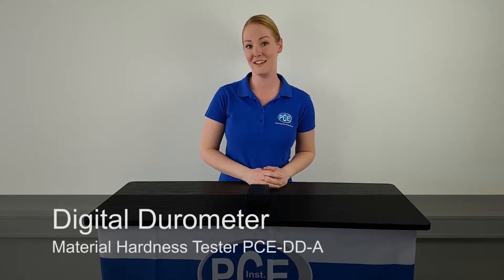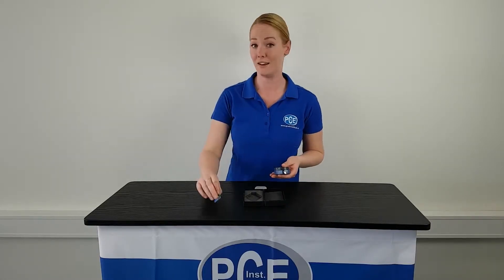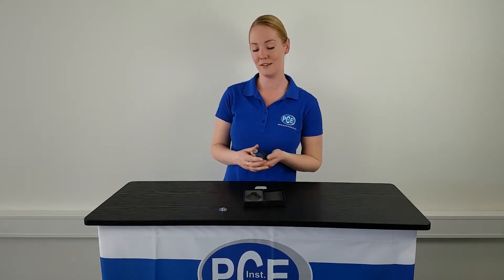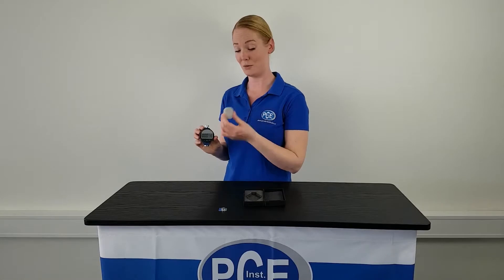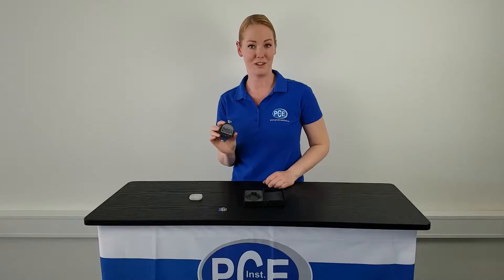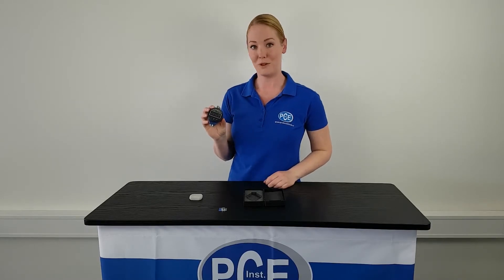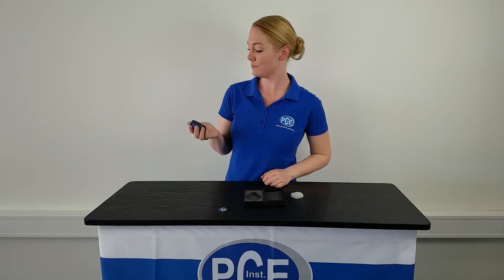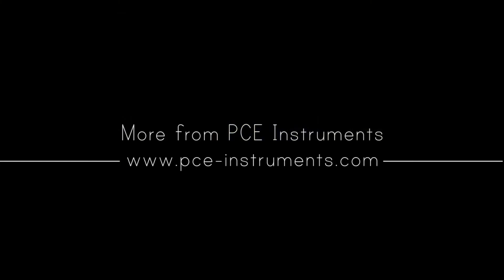Product Presentation Durometer PCE-DD A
Product presentation of the Hardness Tester PCE-DD A for soft rubber, natural rubber and elastomer´s.